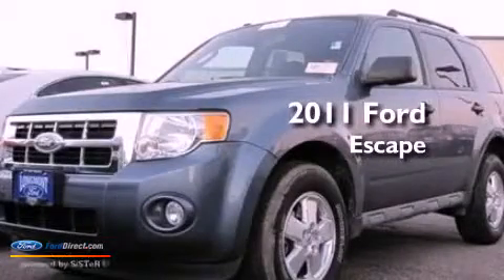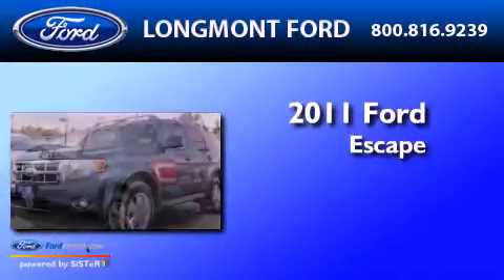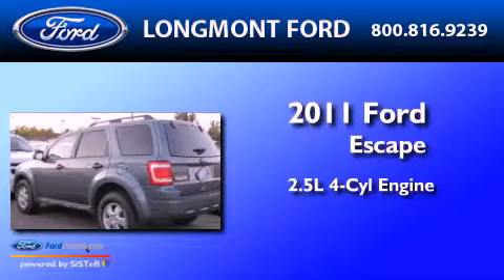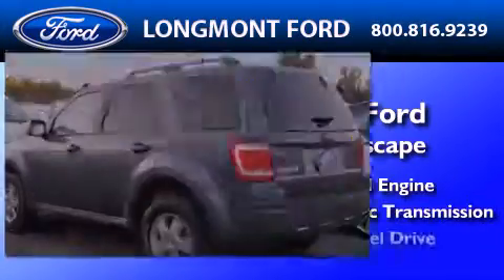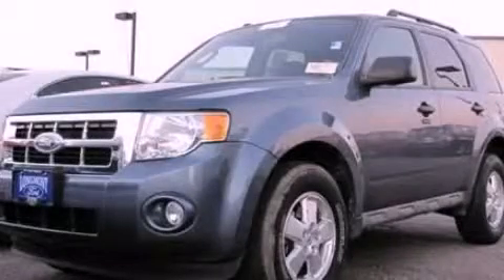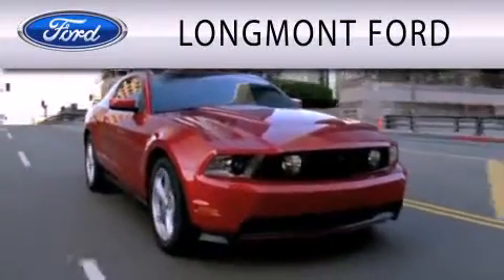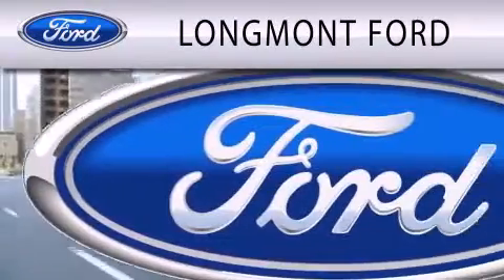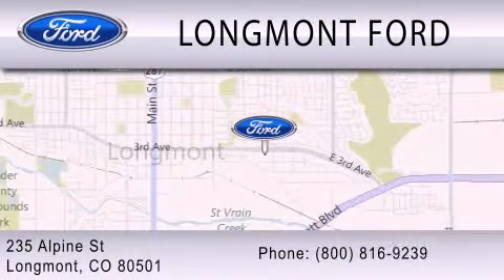2011 Ford Escape Longmont CO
Year : 2011
 Make : Ford
 Model : Escape
 Engine : 2.5L I4 16V MPFI DOHC
 Trans . : 6-SPEED AUTOMATIC
 Exterior : STEEL BLUE METALLIC
 Miles : 53,202
 Interior : CHARCOAL BLACK
 Stock : B17018